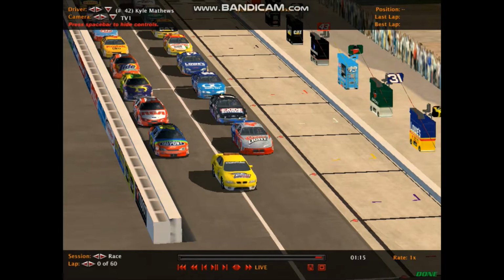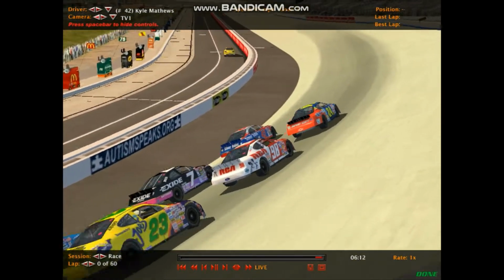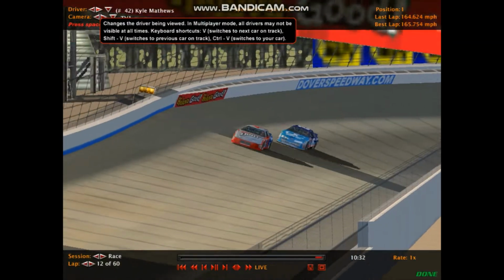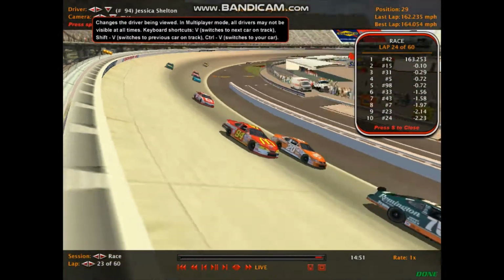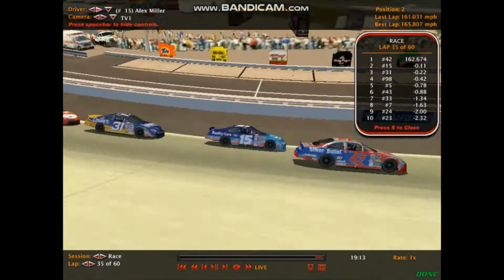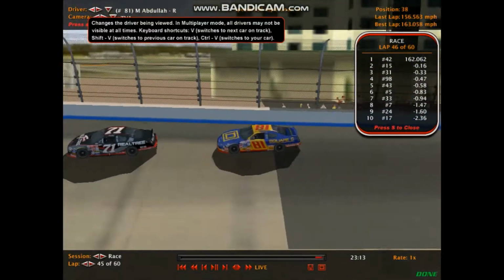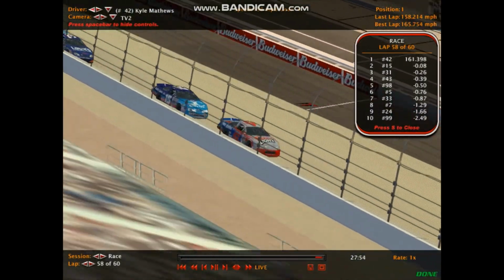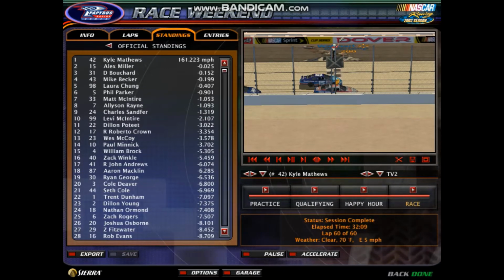NNSCRA Castrol GTX Cup Series Season 30 Race 14 FedEx 400